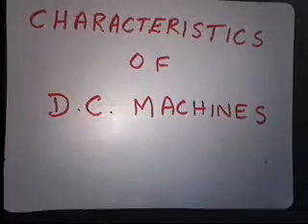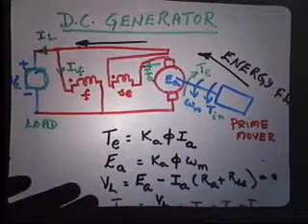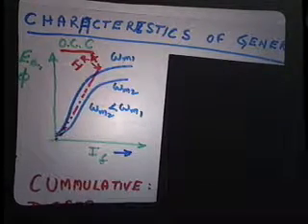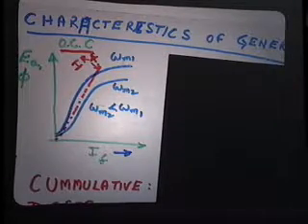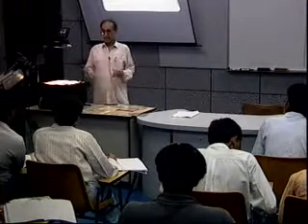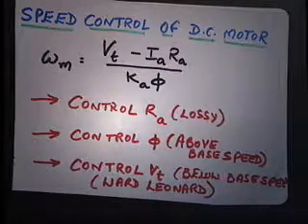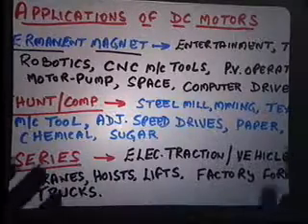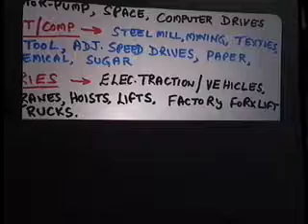Electromechanical Energy Conversion Part 36